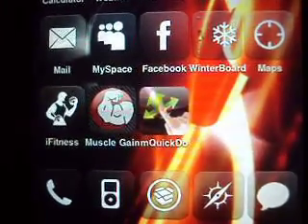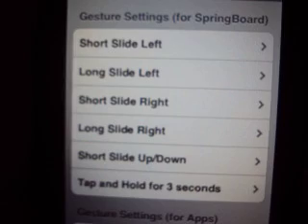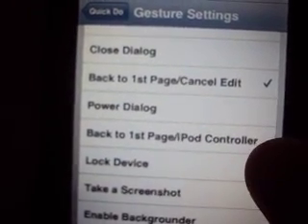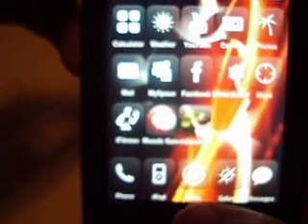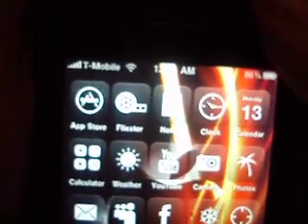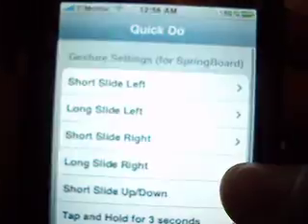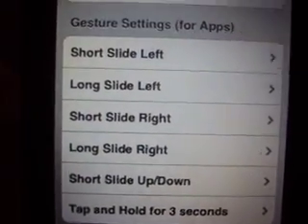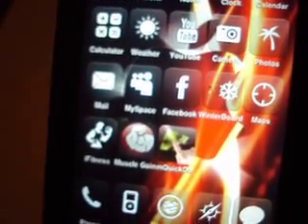Cydia Review: mQuickdo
Real way is to open cydia, go to manage, edit, add.
after adding click done let it load, go into changes and look for Xmquickdo, everthing from that sorce has a x in front of it meaning that it has been crack so it allows us to make it free :D(another thing im saving u guys money on haha)
Have fun with this program its very cool.